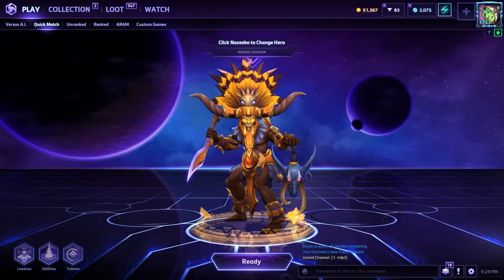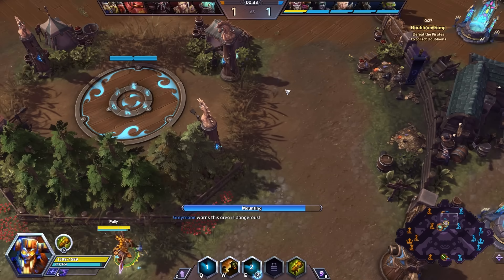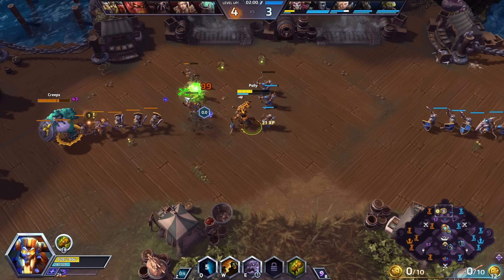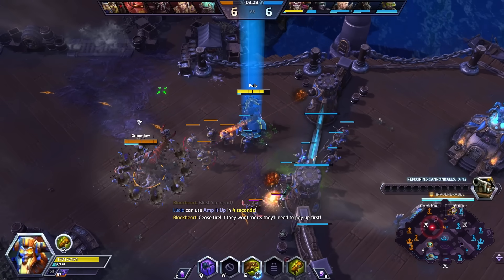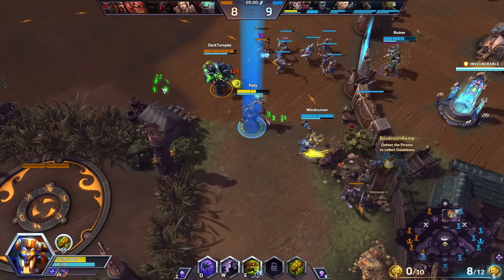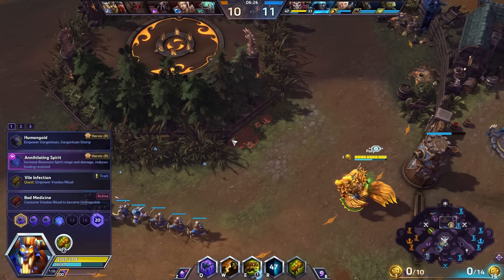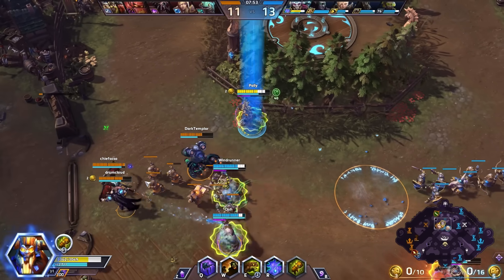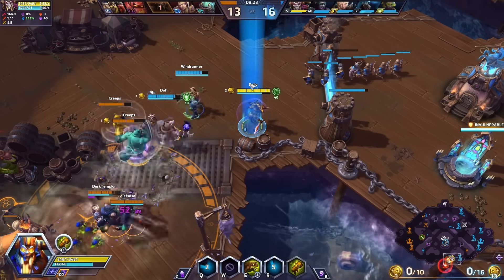Nazeebo Full Spider Build 🕷️- Surprising Burst Damage! | Heroes of the Storm (Hots) Nazeebo Gameplay